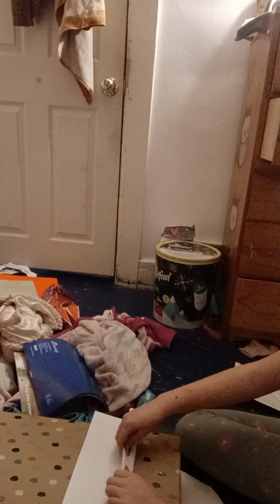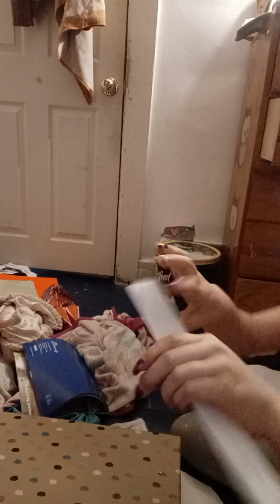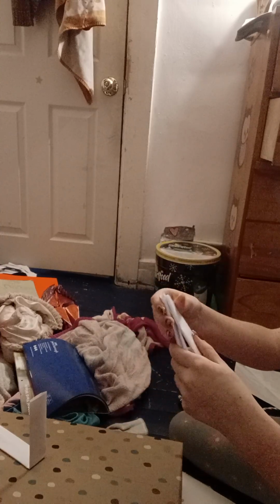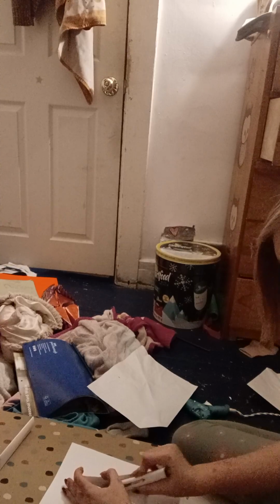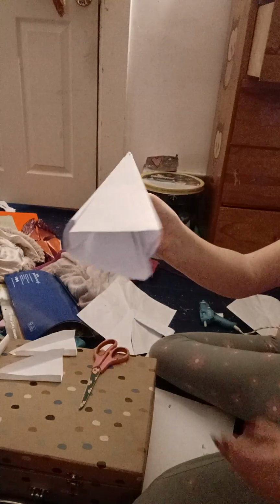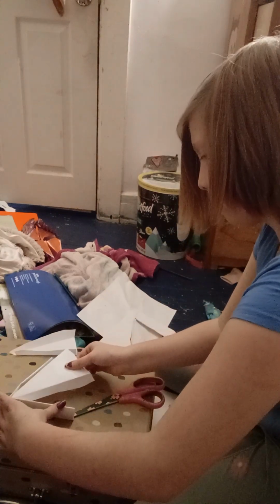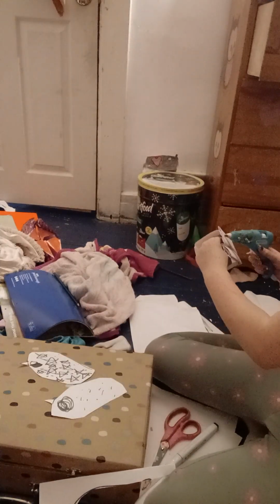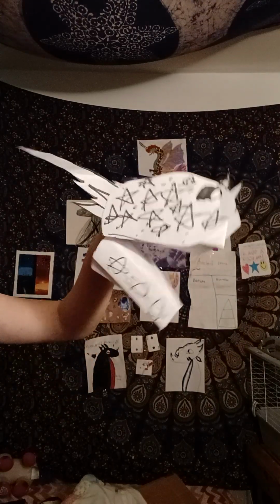how to make a paper dragon